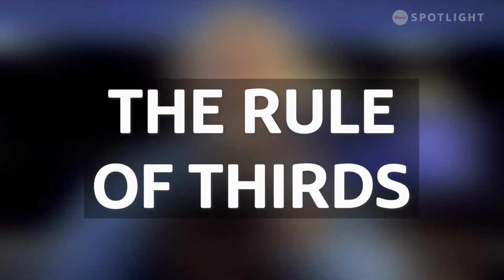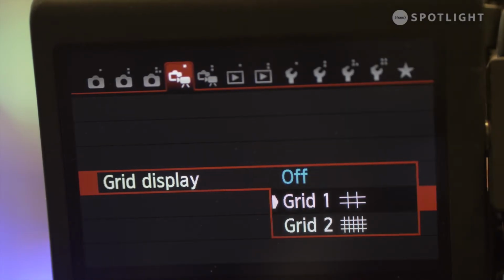Tech Tips with Todd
Shaw Spotlight Producer, Todd Jones, shares tips and tricks to help take your videos to the next level.